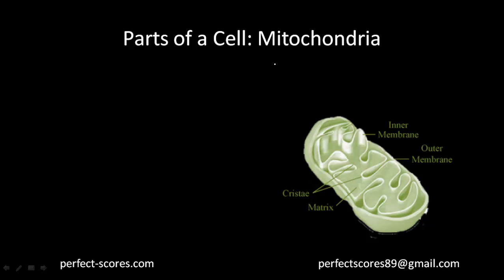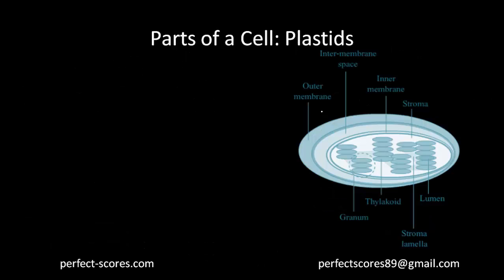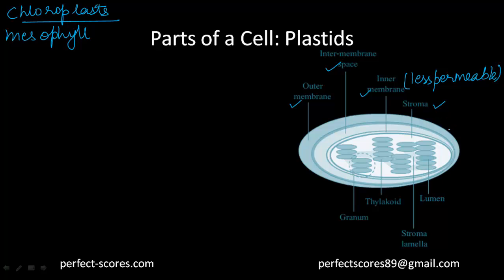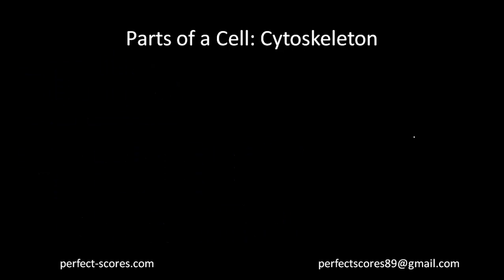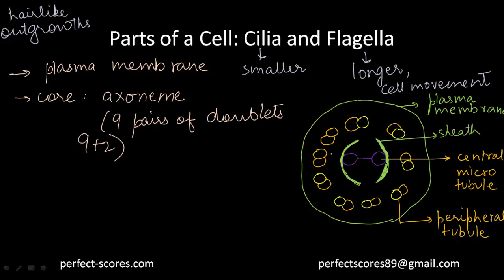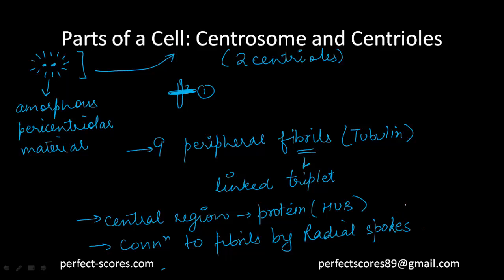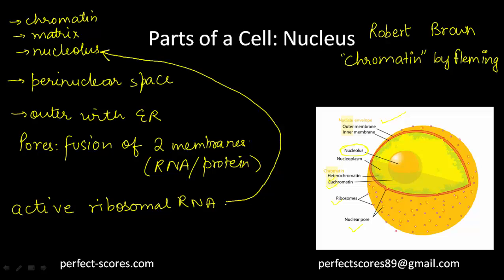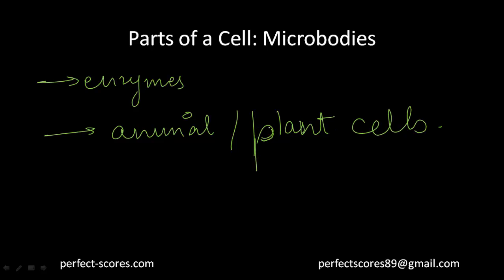Biology - Cell - Eukaryotic Cell - Part 2 - (SAT Biology)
Learn about mitochondria, cilia, flagella, nucleus, ribosomes, plastids and chromosomes.